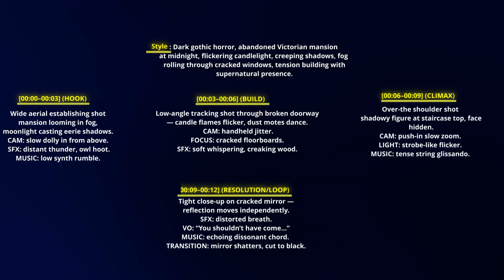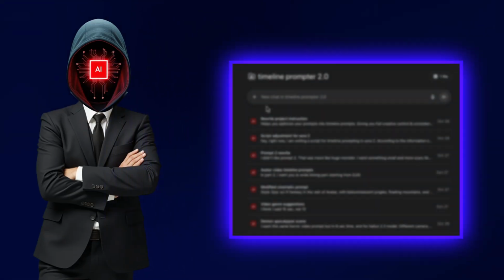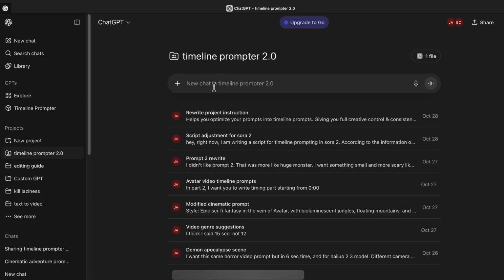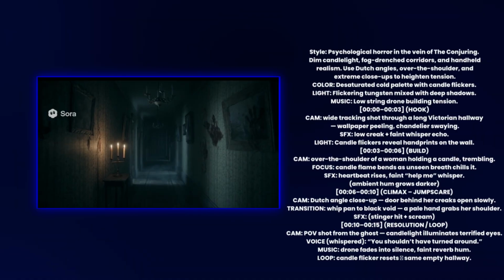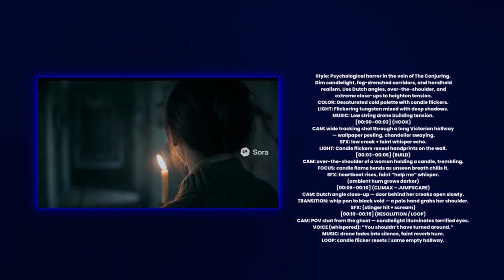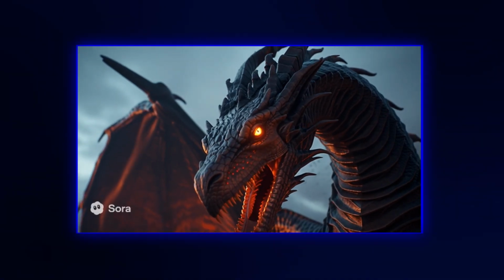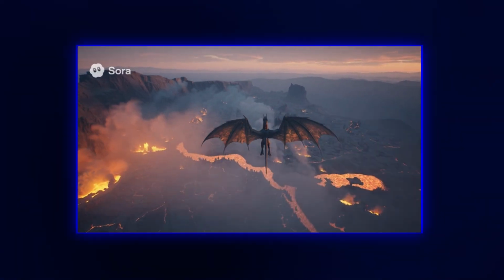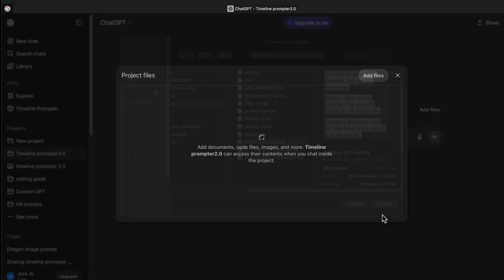Sora 2 Just Changed AI Filmmaking Forever (Timeline Prompting)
What if I told you… Sora 2 can now understand time?
Not just a single frame — but full-blown cinematic continuity.
It’s called Timeline Prompting, and it’s the closest thing we’ve ever had to true AI film direction.
In this video, I’ll show you exactly how I created cinematic shots, lighting, pacing, and emotion — all inside Sora 2 — using just one detailed timeline prompt.
From text → JSON → timeline prompting, this is how AI filmmaking is evolving.
You’ll learn:
How to write time-coded cinematic prompts
How to direct camera movements, lighting, and emotion
How to use Timeline Prompter 2.0 to instantly create professional prompts
How to turn your image into full cinematic video sequences
If you’ve ever dreamed of directing with AI, this is the tutorial you’ve been waiting for.

⚙️ Built and fine-tuned over 4 days to give you perfect cinematic control inside Sora 2.
🎞 Next up: “15 professional text-to-video and image-to-video prompts for Hailuo 2.3”
AI filmmaking tools, Sora 2 tutorial, how to make cinematic AI videos, timeline prompting explained, AI motion graphics, AI video generation, cinematic AI workflow, text-to-video tutorial, image-to-video generation, OpenAI timeline prompt, Sora video director, AI editing process, how to direct with AI, AI filmmaking revolution, Sora 2 update features, AI cinematic storytelling.